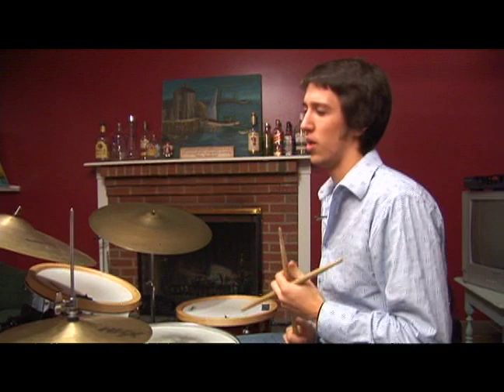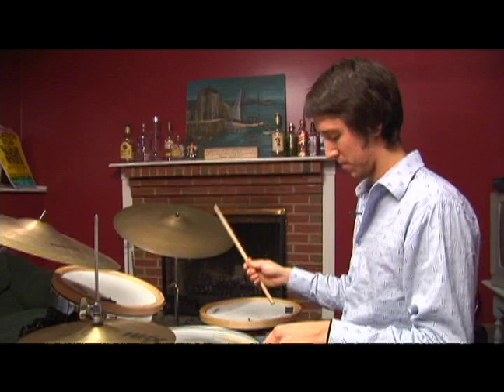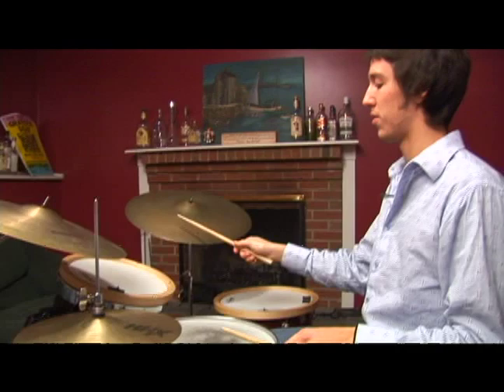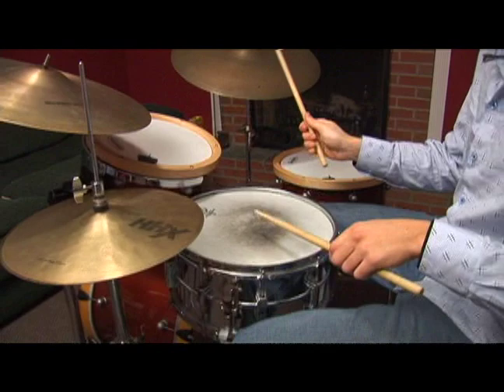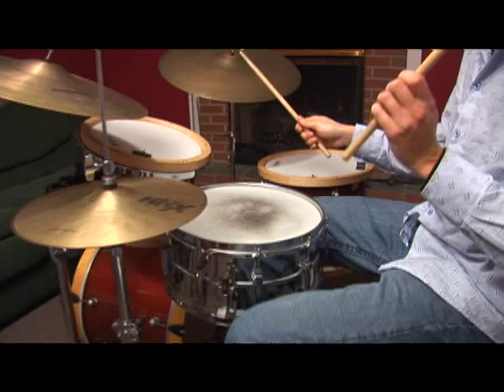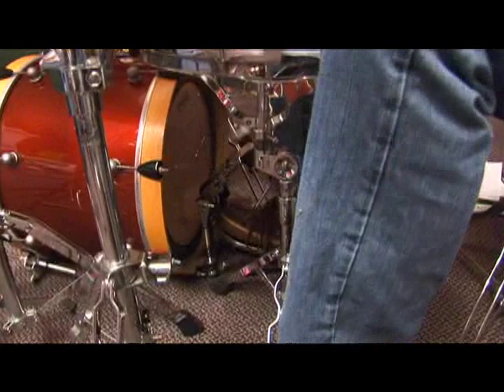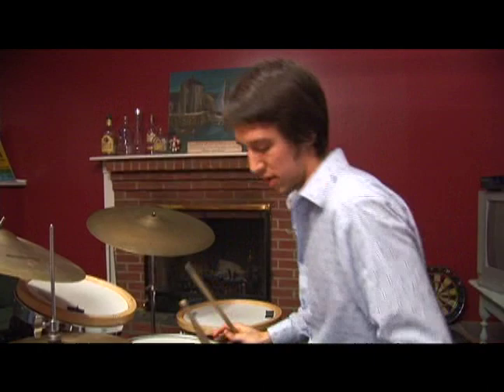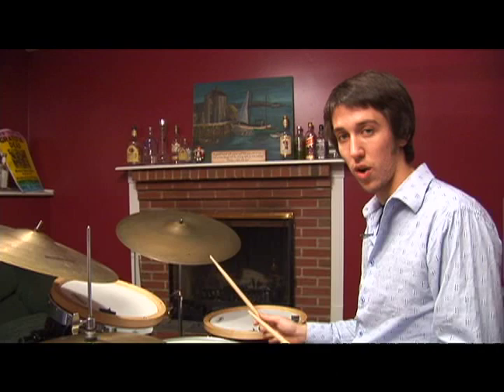How to be a Swing Drummer : The Max Roach Independence Drum Exercise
Learn the Max Roach Independence drum exercise and other tips on how to have independence amongst your limbs to be a good swing drummer in this free music lesson video clip.

Expert: Kevin Grossman
Bio: Kevin Grossman is a young drummer who is studying music at the Jackie McLean Institute of Jazz, in the University of Hartford.